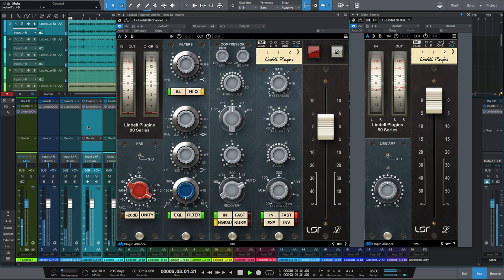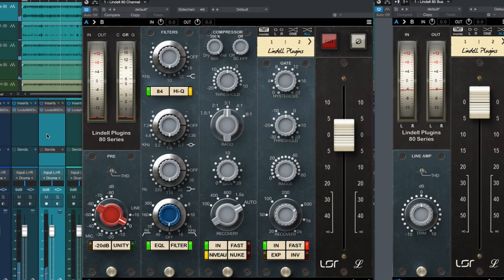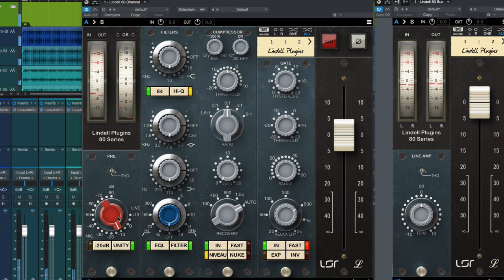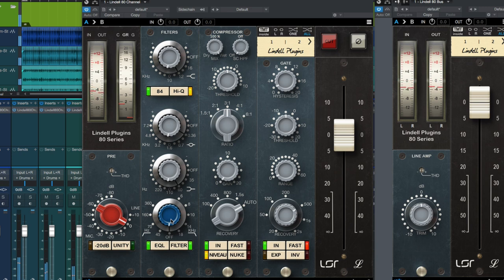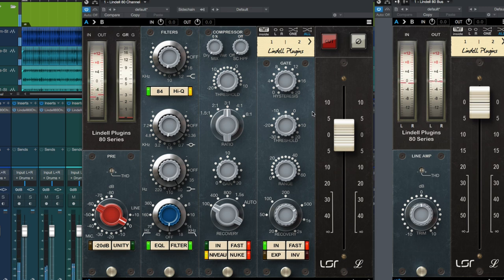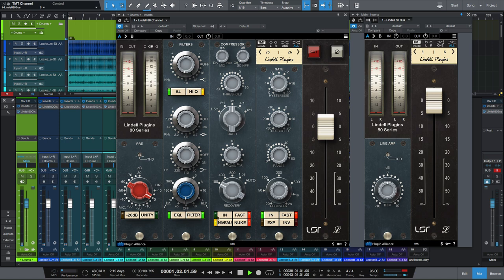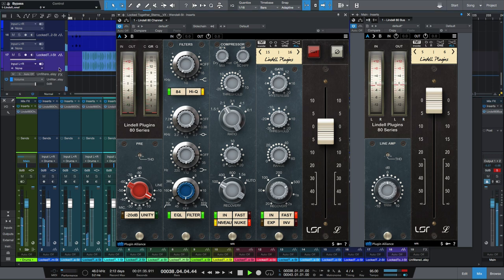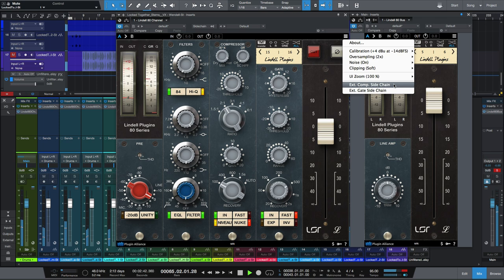Lindell 80 Series Channel and Buss Overview | Plugin Alliance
NEW! Lindell 80 Series TMT – Vintage Neve Sound!